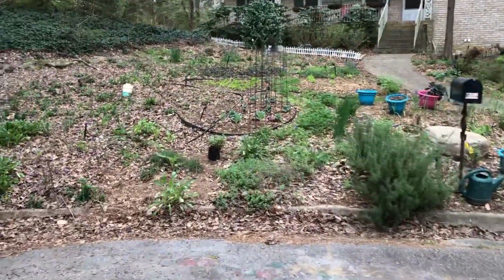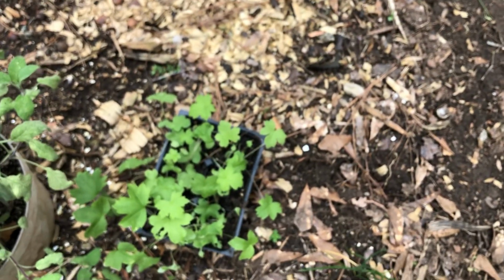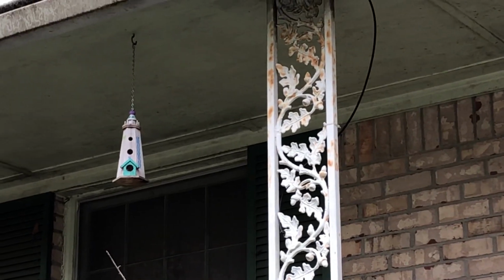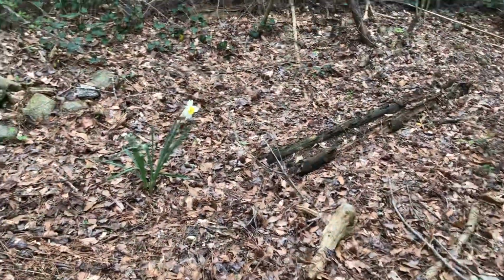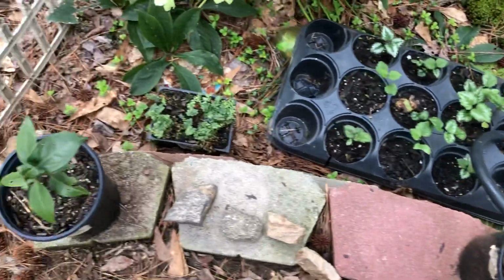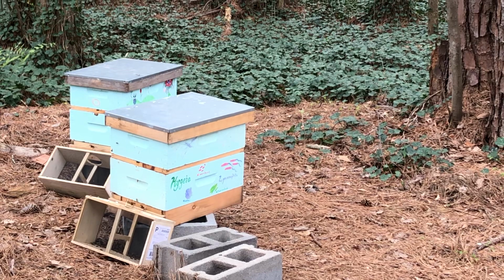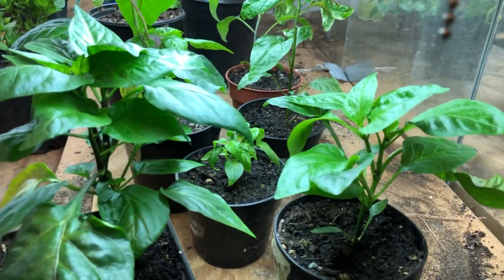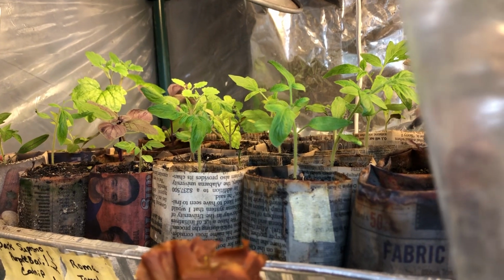Second day of spring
March 22,2020 homestead update: pea sprouts, spring flowers, and new bee packages!